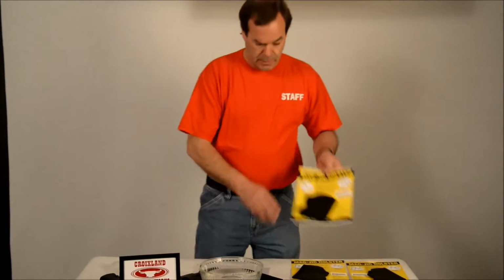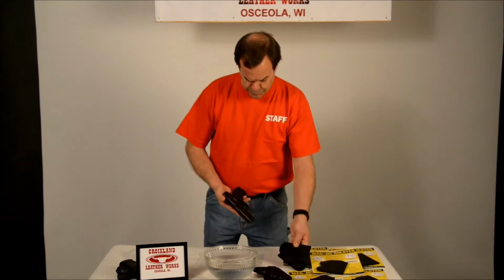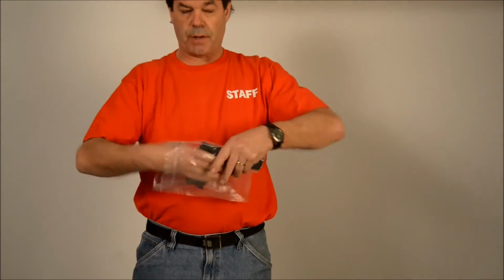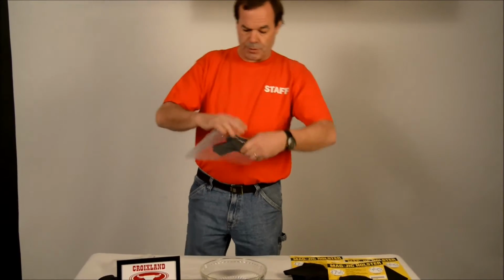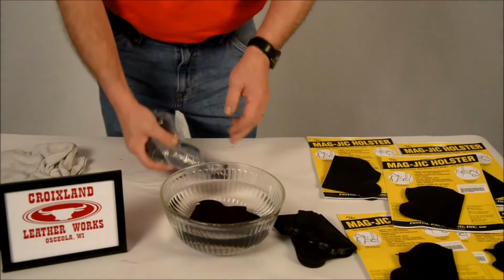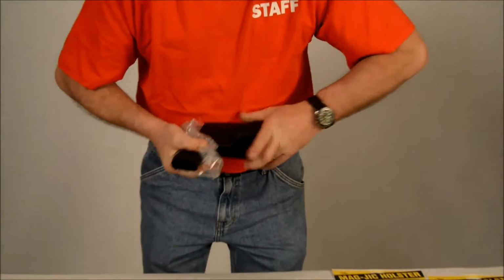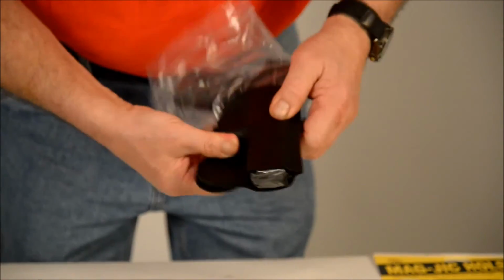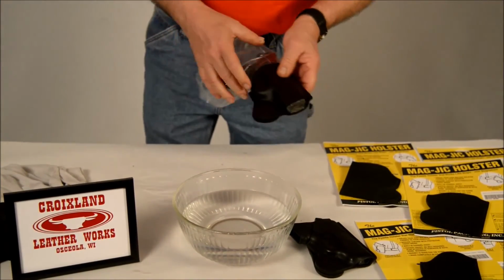Mag-Jic Holster--How To Form It.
Mag-Jic Holster is a leather holster designed to be soaked in water to be formed around your specific hand gun. Incorporated with a very heavy magnet to mount on your side.